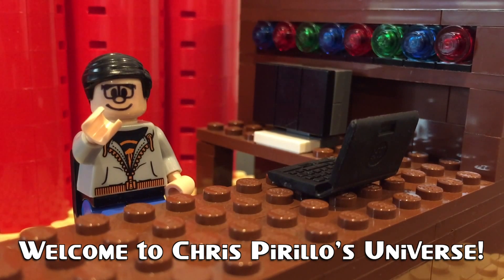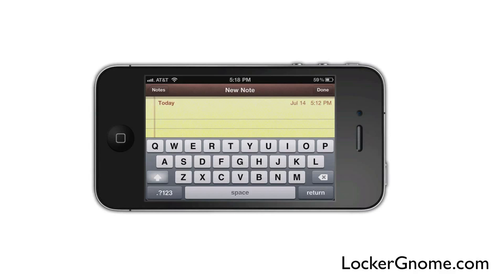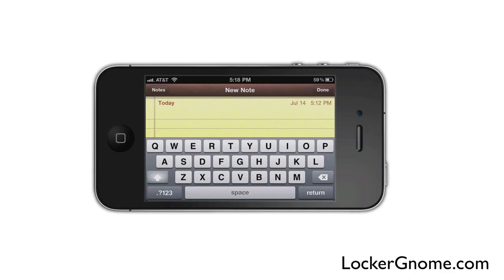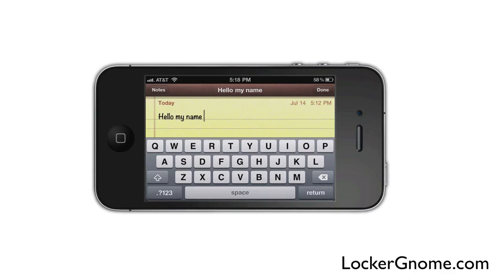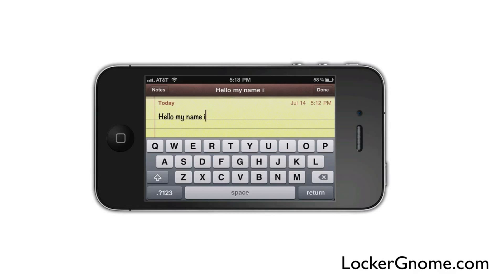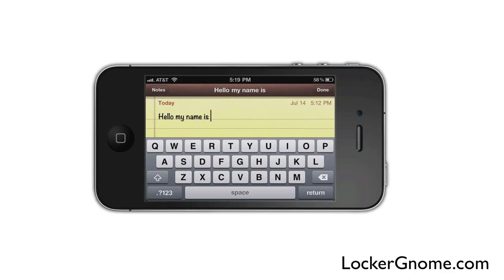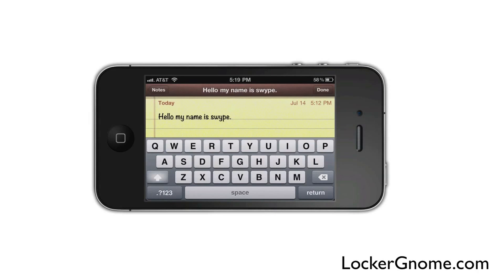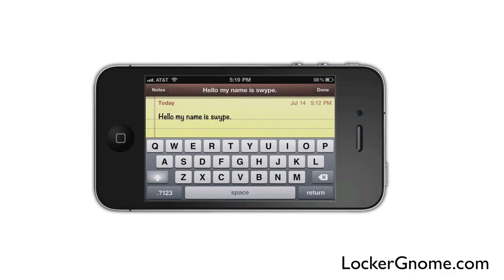Does Swype Suck?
In this video, Reza Malayeri demonstrates how jailbroken iOS device users can add Swype functionality to their device with iSwype.

iSwype is a jailbreak app designed to give the (until now) exclusively Android feature to users of the iPhone, iPod Touch, and iPad.